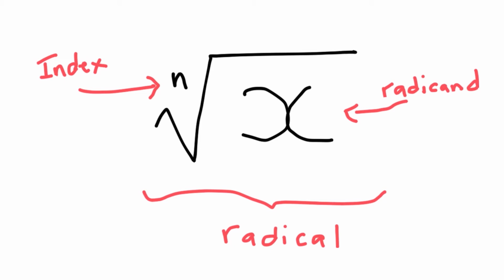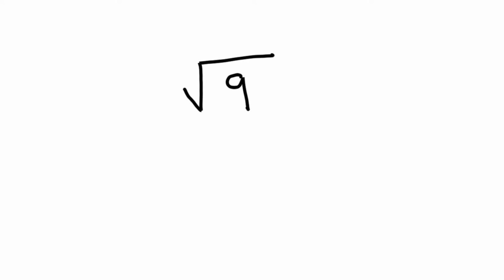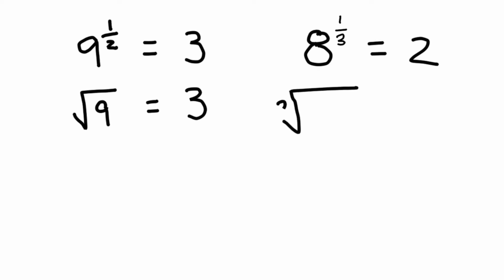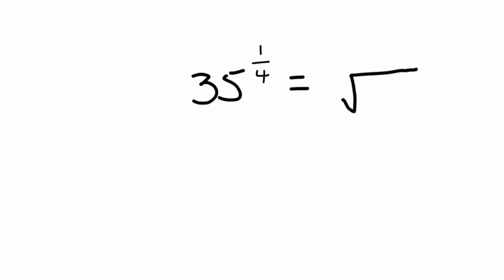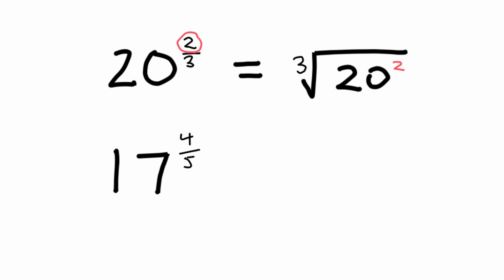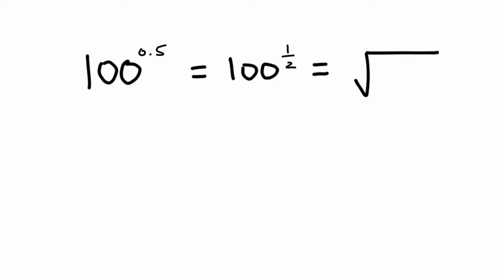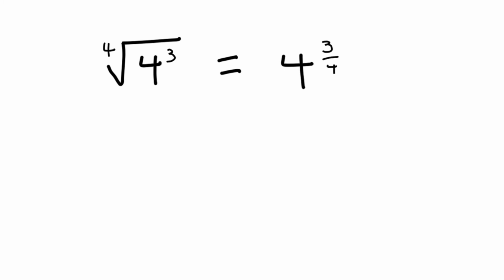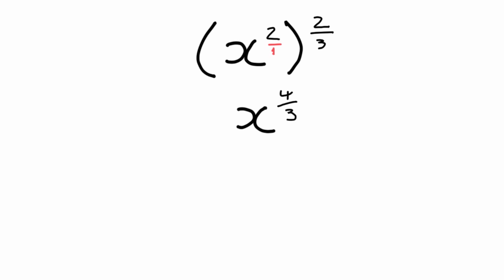Radicals from Fraction Exponents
Creating radicals from powers that have a fraction as an exponent and vice versa.